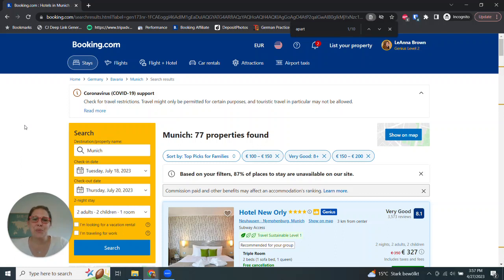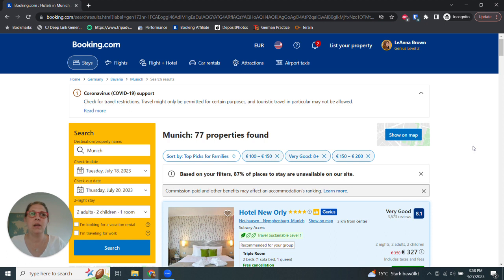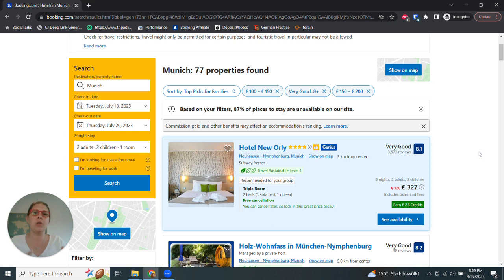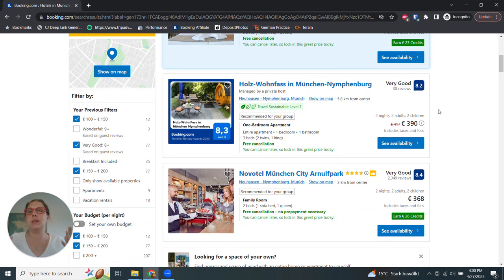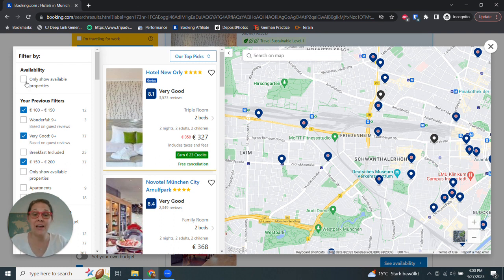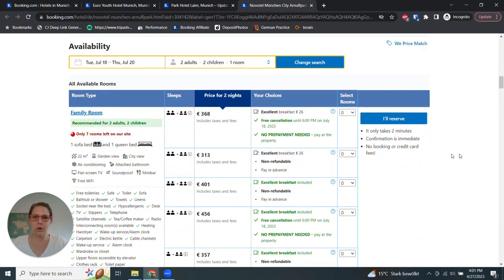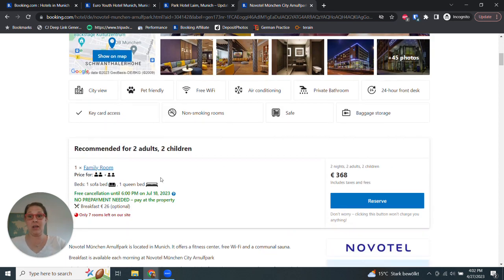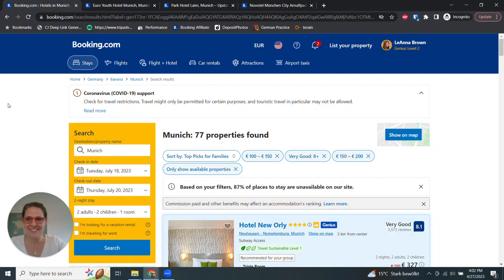How to Use Booking com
How to book a hotel step by step when using booking.com